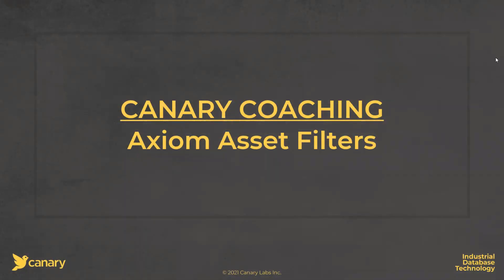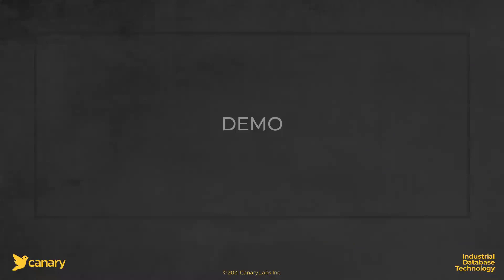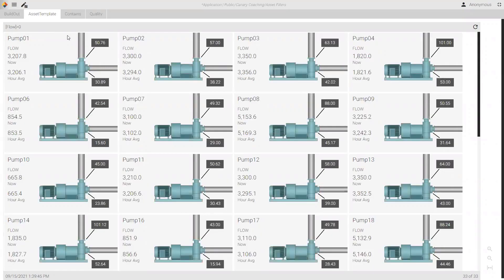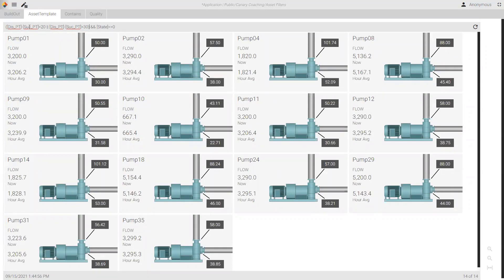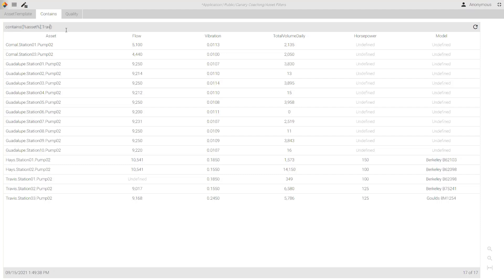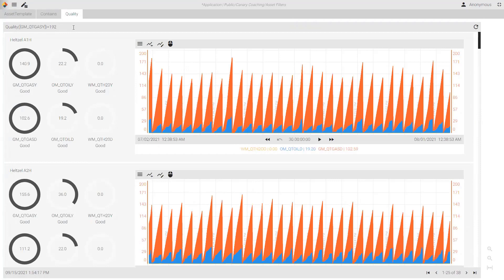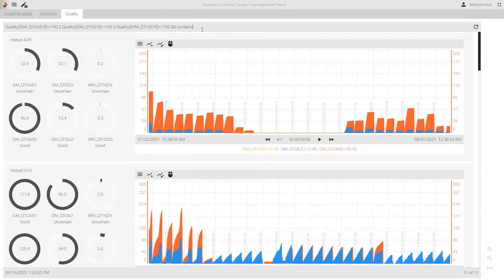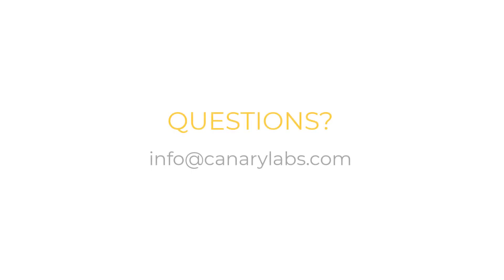Canary Coaching: Axiom Asset Template Filters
Learn how you can combine asset models from your Canary Historian and Virtual Views with Axiom dashboards to create condition-based reports.